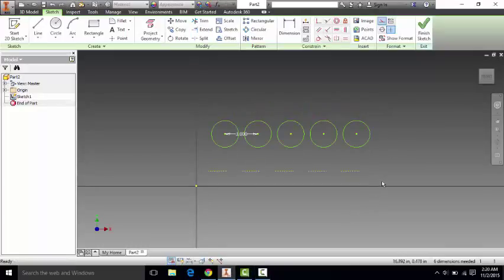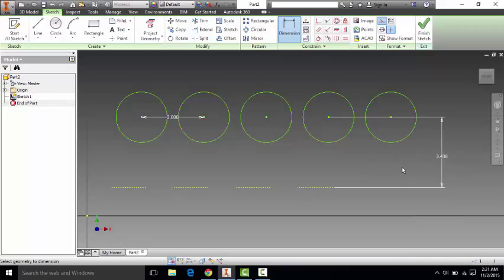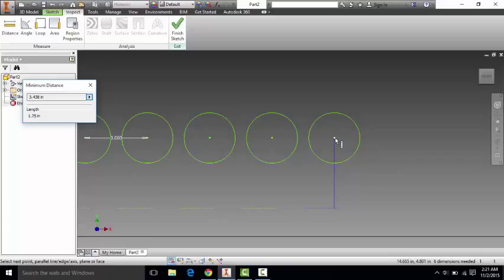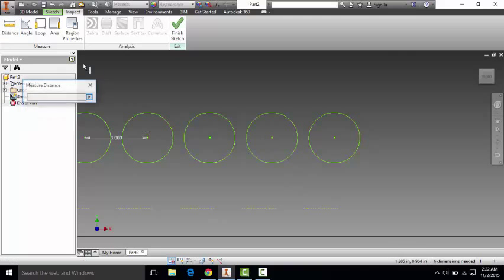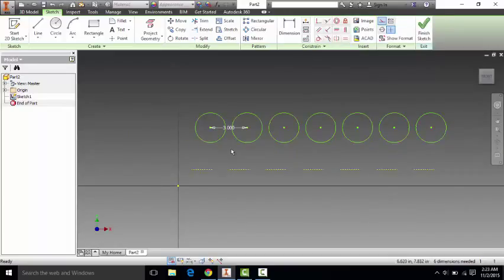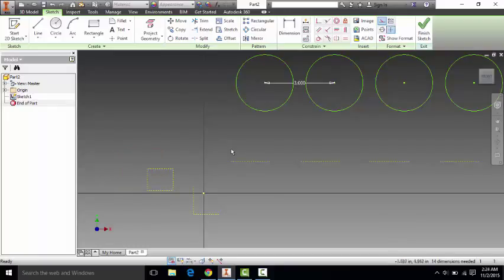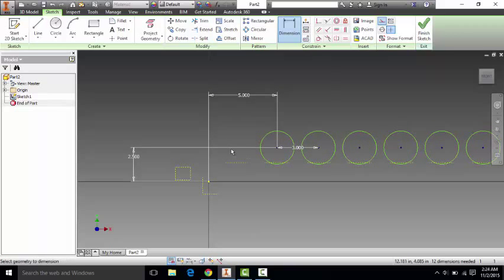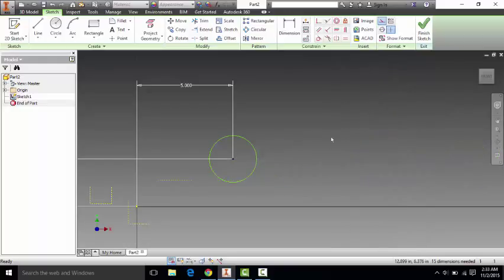Measure, the Origin, Editing Patterns